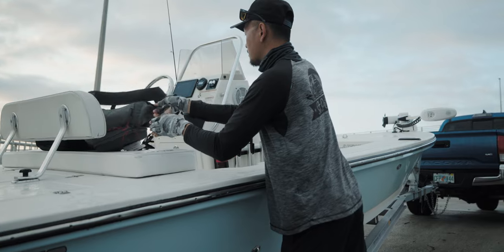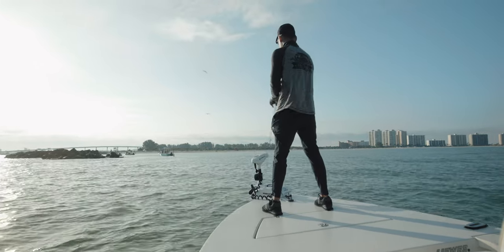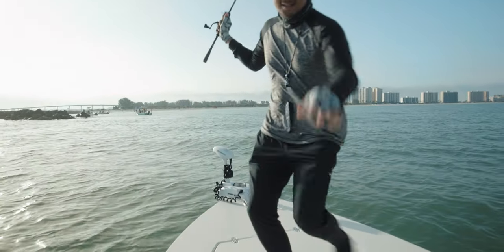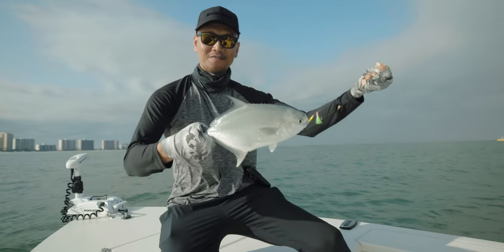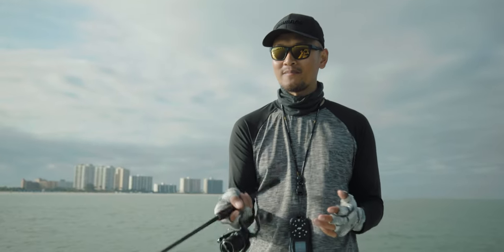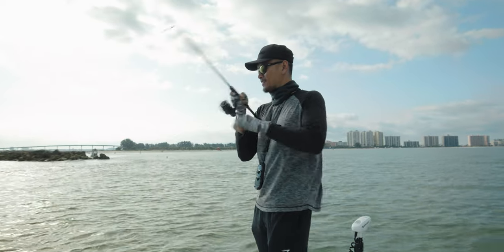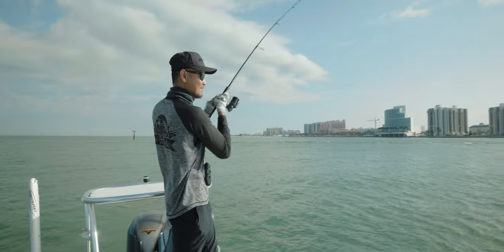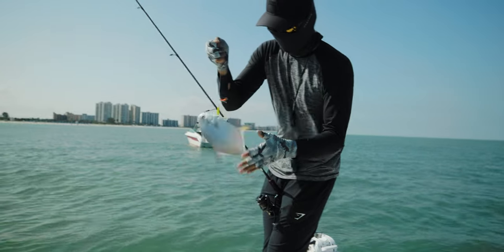How I Fish For Pompano